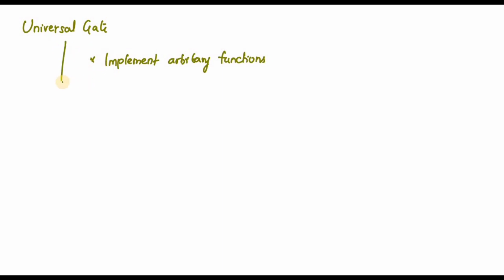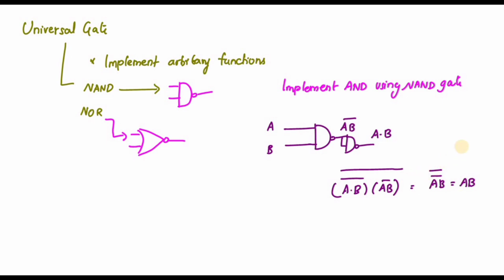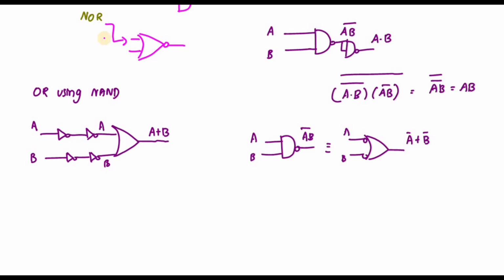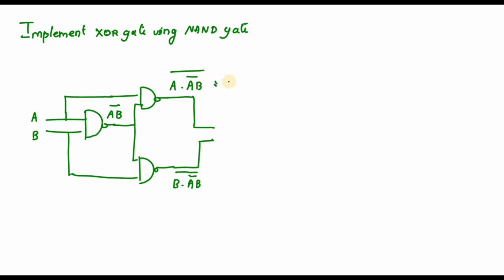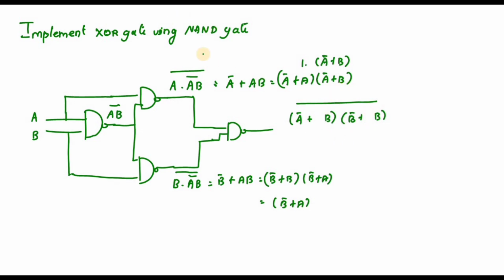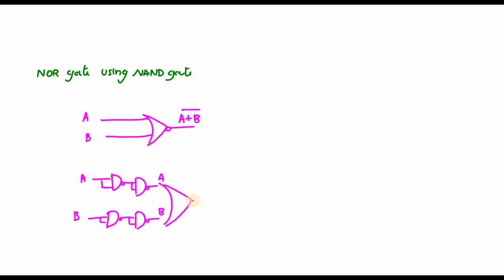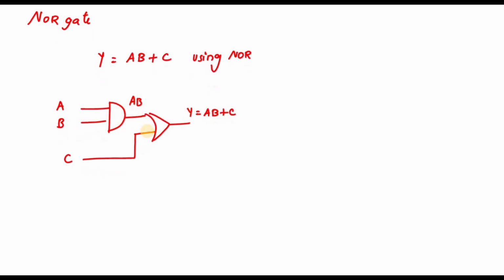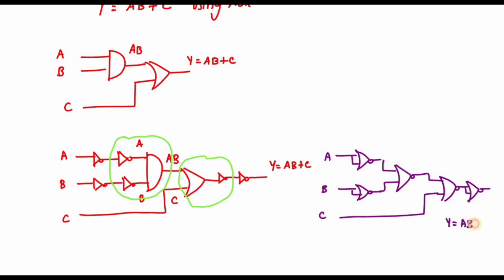Universal gate in digital electronics